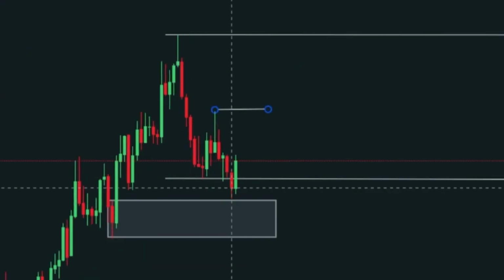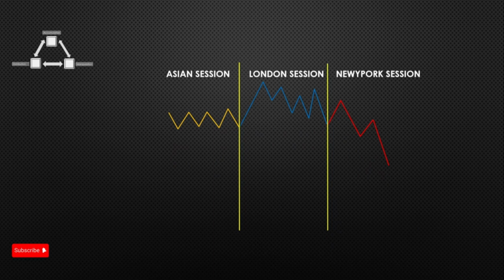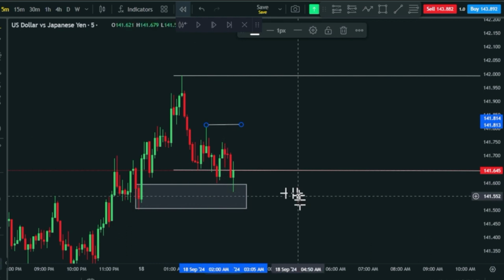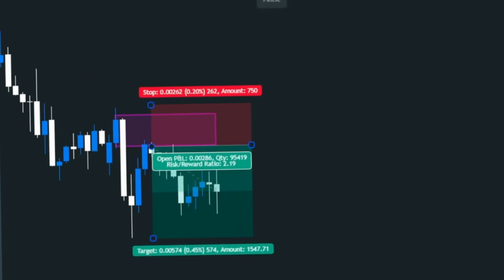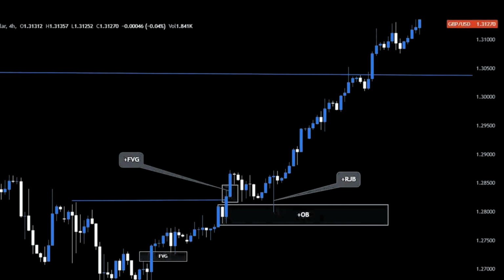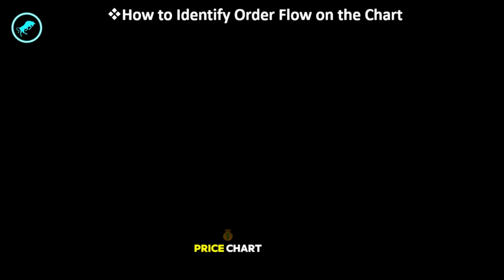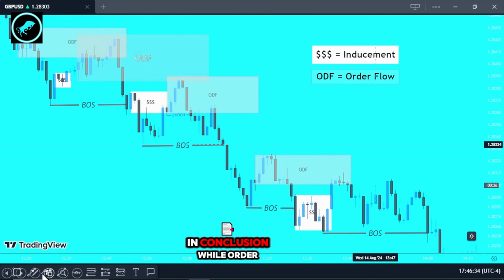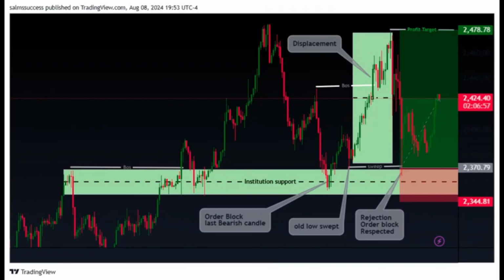A - Z Strategy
This is a compilation of strategies as a full course.